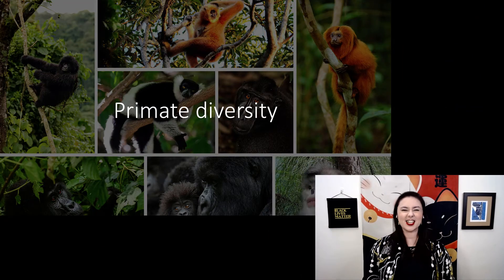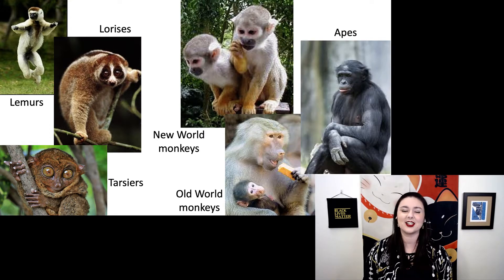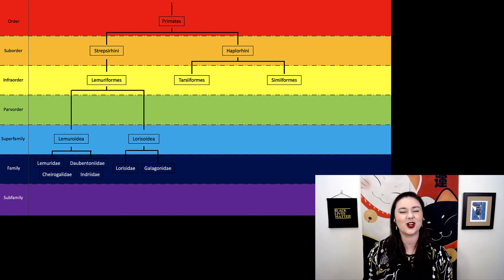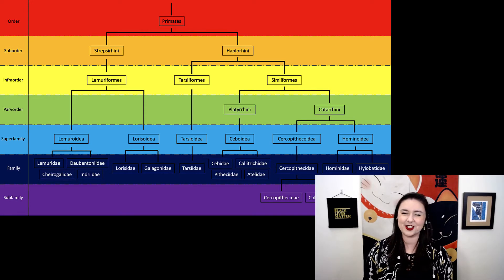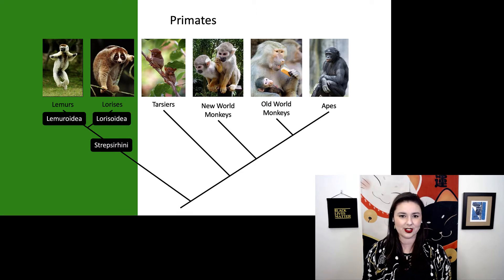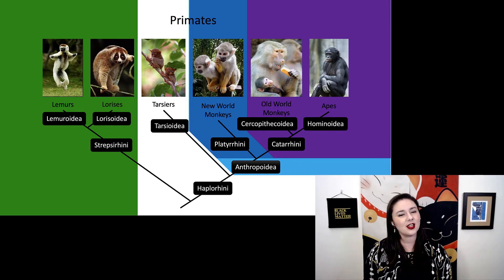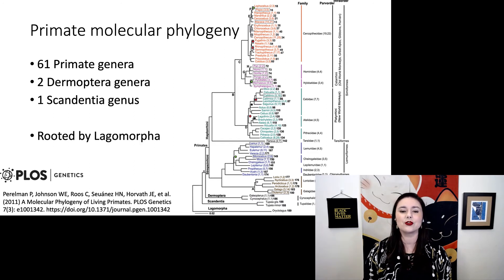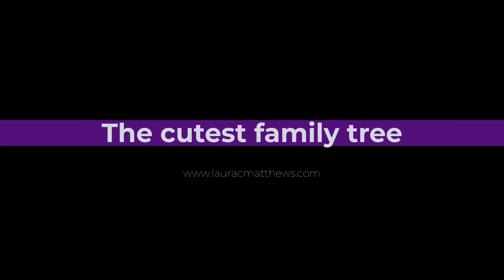Major primate groups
Major primate groups, Primate diversity part 1
Let’s introduce ourselves to the primate family tree and the major groups within Order Primates.